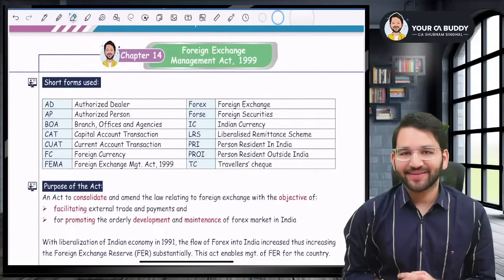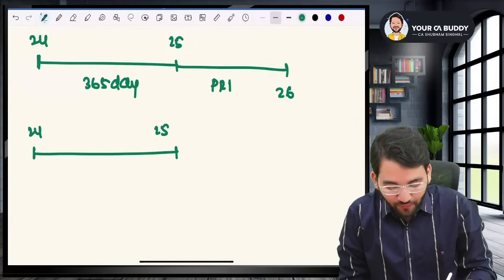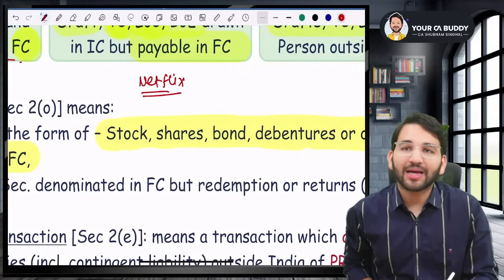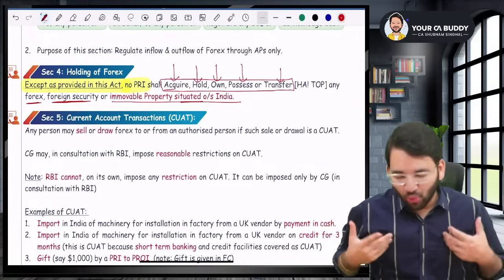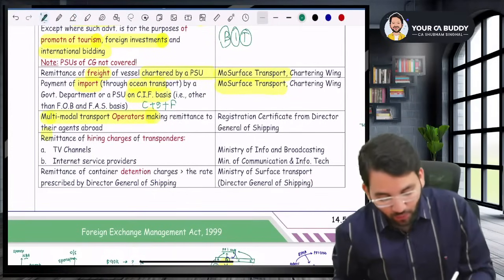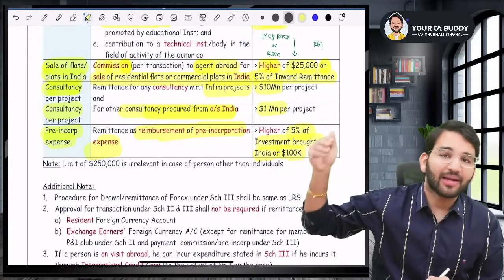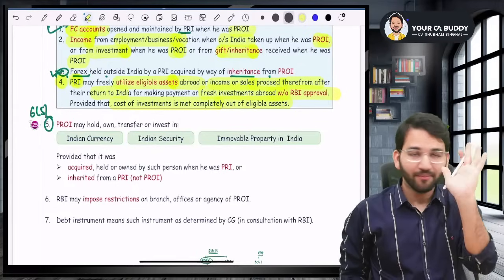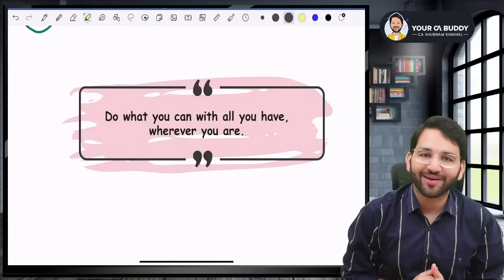GOAT Revision FEMA | CA Inter Law - 100% English | May '26 & Sept'26 | CA Shubham Singhal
Time Stamps:
FEMA
00:00:00​ - Introduction to GOAT Revision
00:03:04 - Introduction about FEMA
00:03:48 - FERA vs FEMA
00:07:15 - Section 1 Applicability
00:07:57 - Sec.2(v) Person Resident in India (PRI)
00:20:55 - Sec.2(u) Person
00:22:58 - Sec.2(c) Authorised Person
00:23:52 - Sec.2(m) Foreign Currency
00:24:12 - Sec.2(n) Foreign Exchange
00:26:25 - Sec.2(o) Foreign Security
00:28:0​1 - Sec.2(e) Capital Account Transaction (CAT)
00:31:30 - Sec.2(j) Current Account Transaction (CUAT)
00:34:55 - Section 3
00:39:25 - Section 4
00:41:58 - Section 5 CUAT
00:43:07 - Schedule I FEM(CUAT) Rules 2000
00:50:39 - Schedule II FEM(CUAT) Rules 2000
00:57:02 - Schedule III FEM(CUAT) Rules 2000
01:10:30 - Section 6 CAT
01:20:22 - FEM(Permissible CAT) Rules 2000
01:29:40 - Conclusion

1. Advanced Auditing and Professional Ethics  - CA Final
2. Direct Taxes - CA Final
3. Auditing and Assurance and Direct Taxes - CA Inter

Eat Healthy!